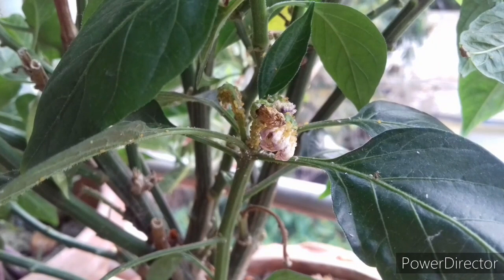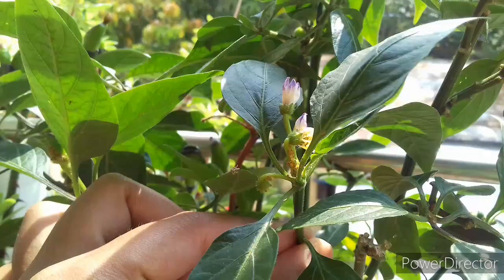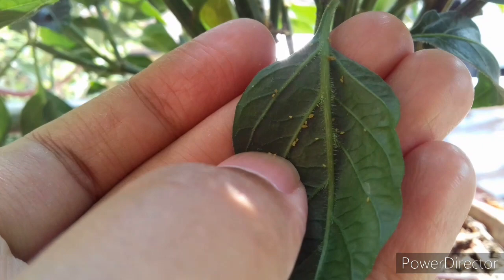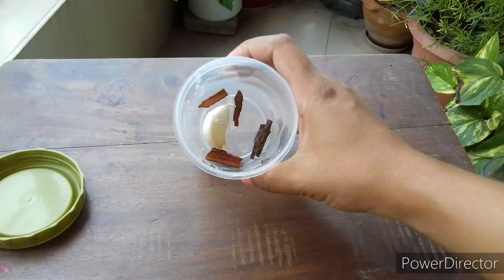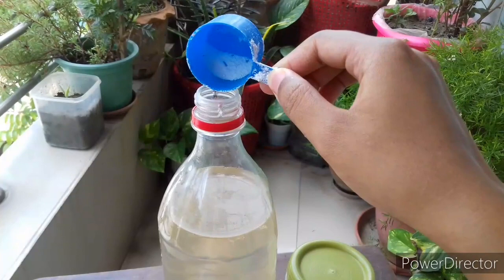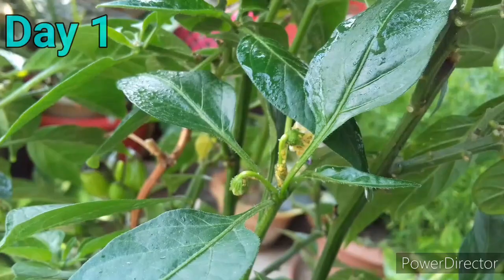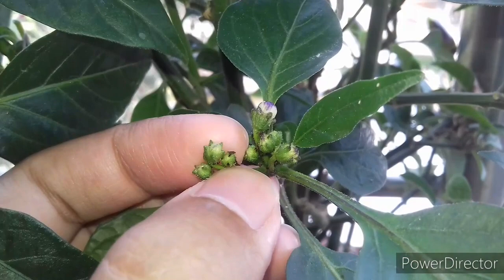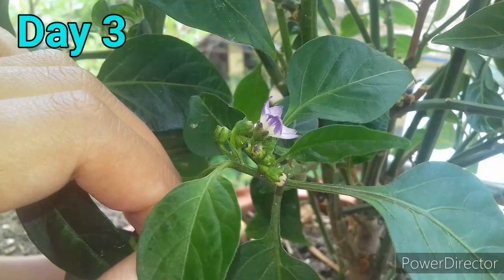Get Rid of Aphids Organically | How to Control Aphids on Plants | CHEAP & EASIEST Way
In this video I have shared a very effective, cheap and easiest way to get rid of aphids organically and also shared miracle update!

In this video I have shared a homemade pesticide which is 100% effective against aphids, also against ants, mealybugs, spider mites and white flies. And the ingredients I have used are organic and nontoxic.

Hope this video will be beneficial 😊

Nishat Subah
B.Sc in Soil & Environmental Sciences